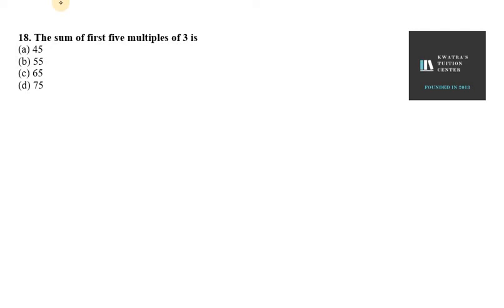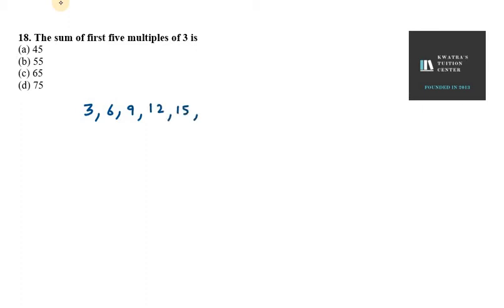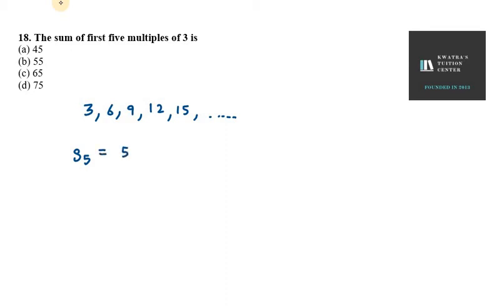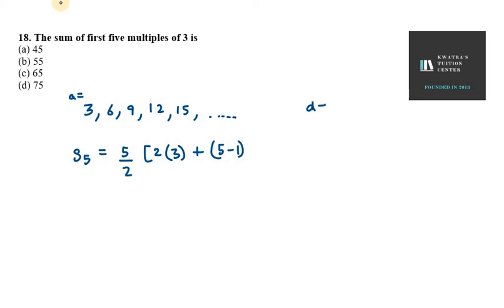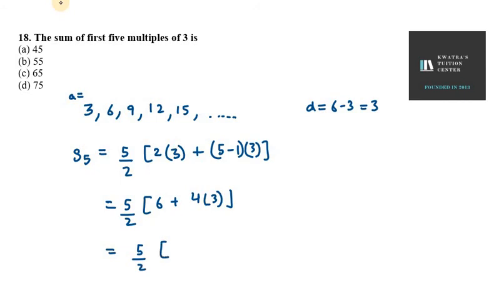18 The sum of first five multiples of 3 is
18. The sum of first five multiples of 3 is
(a) 45
(b) 55
(d) 75